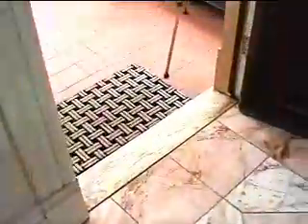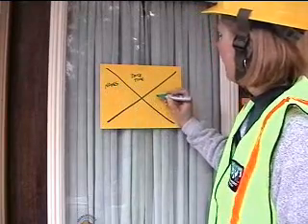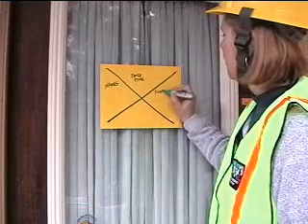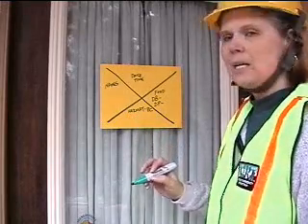CERT Hands On Search and Rescue Part 2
Hands on training in an actual house, using the CERT principles of Search and Rescue for a simulated earthquake.